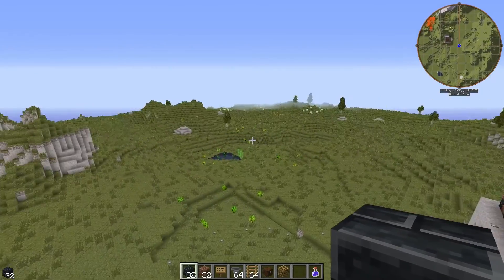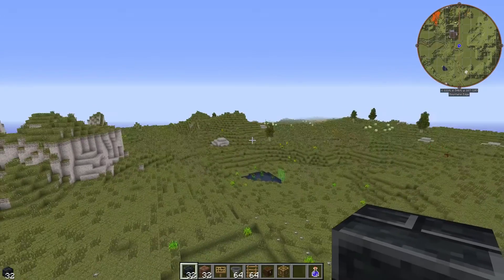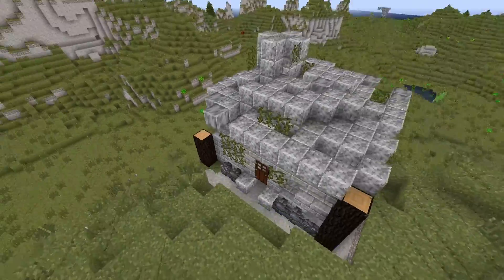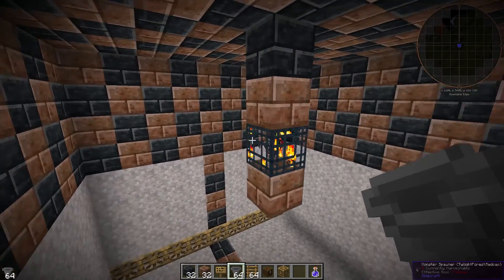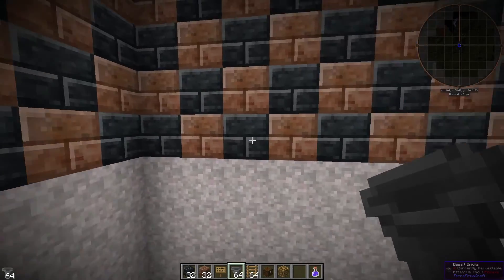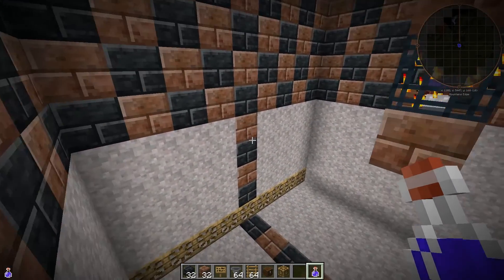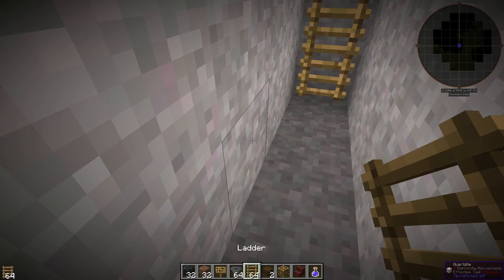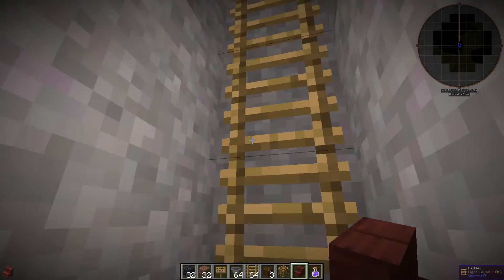TerraFirmaPunk Spawner Tutorials - Redcap Spawner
I've been messing around and came up with a simple redcap farm for the early-ish game which doesn't require you to be able to move water source blocks.  Technically this can be made in the copper age, as long as you don't mind going to collect the loot every 5 minutes. I'd recommend at least having a hopper.